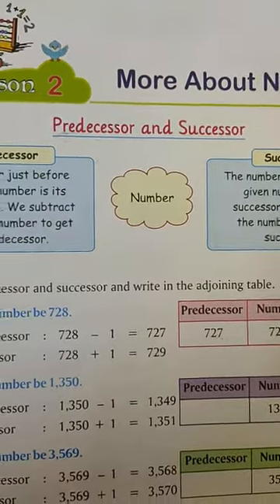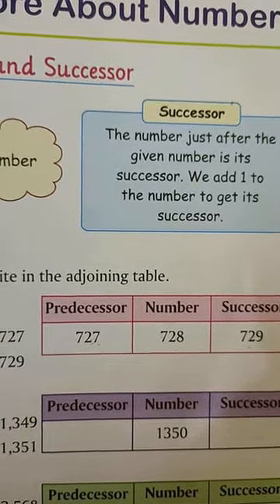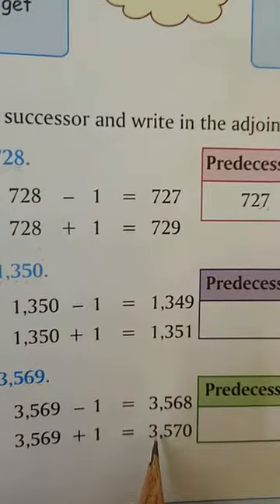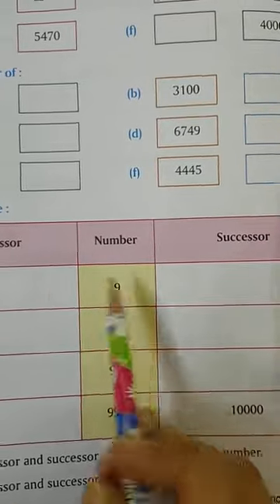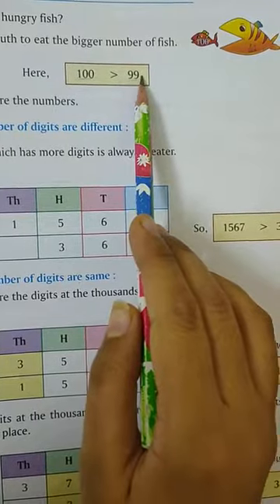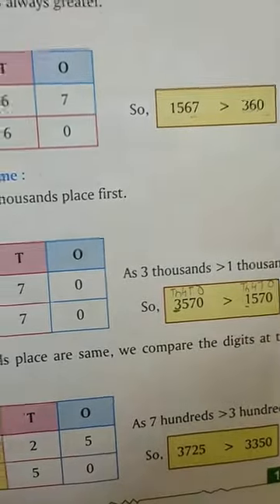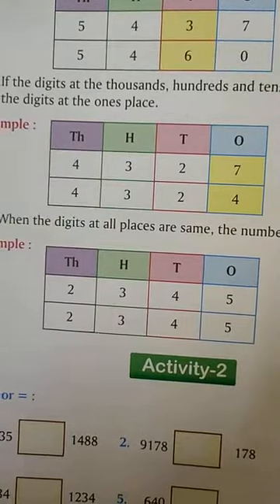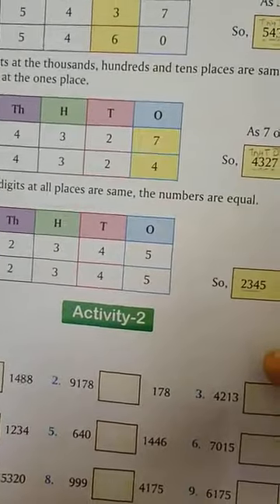Lesson - 2( More about numbers)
Predecessor and successor, Comparison of numbers.